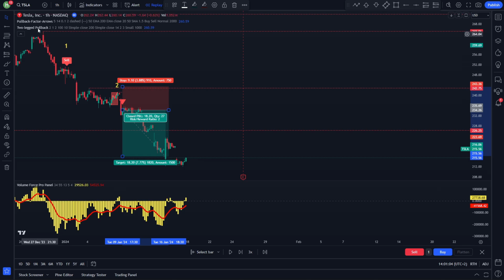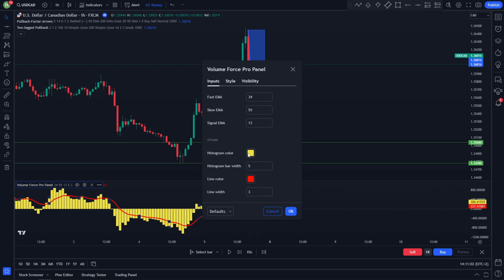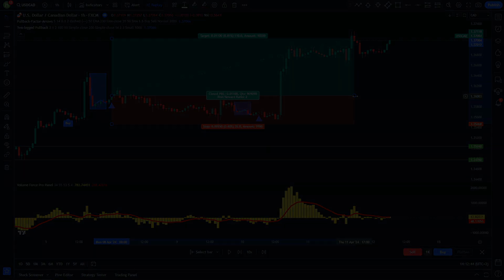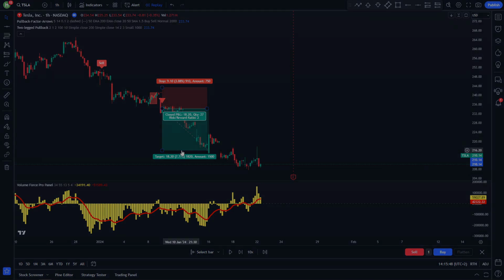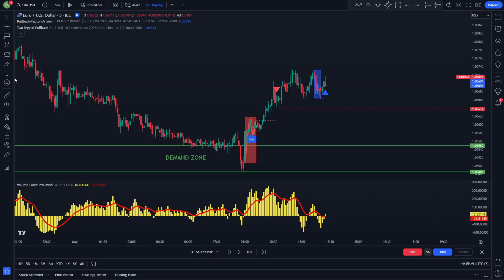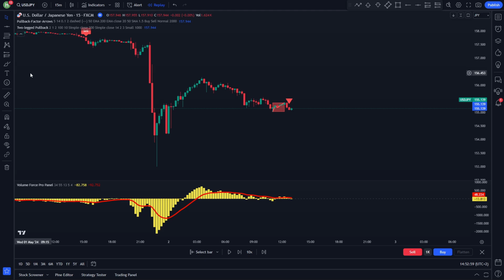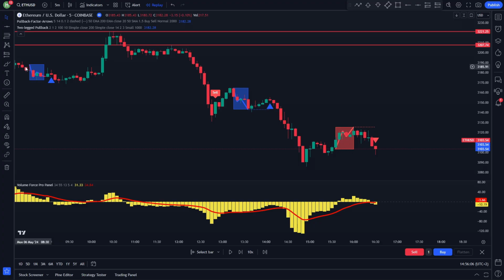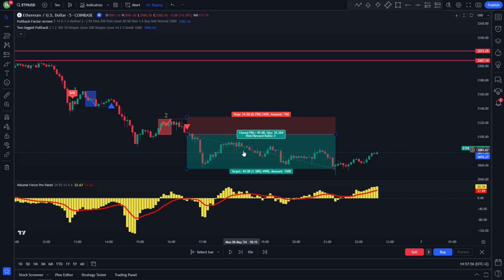Increase the accuracy in identifying potential pullbacks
This Pullback Trading combination will offer you a powerful way to deal with tricky pullbacks. How?

With three unique features combined, they form a potent arsenal for understanding market sentiment and price action. From there, high-reliability pullback opportunities appear on chart, allowing you to pocket more winning trade setups.

In detail, this video goes over the USD/CAD currency pairs and shows you how this 3-indicator combination works well.

In addition, for more details on the three indicators, check out:

📌 See our entire indicator suite here to step up for trading career

00:00 Pullback Trading
01:07 Chart Setup
02:20 Buy Rules
03:48 Sell Rules
05:34 Waiting for Volume
07:08 Scalping
08:39 15-min Timeframe
10:16 Crypto Scalping
12:09 Outro